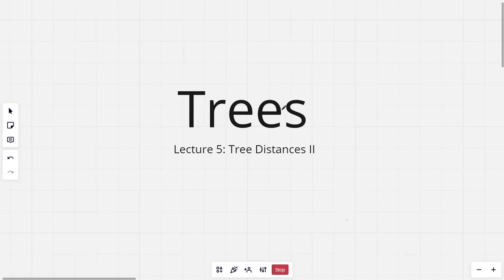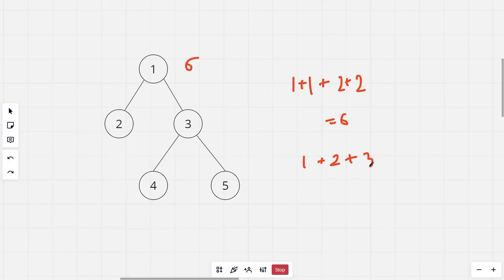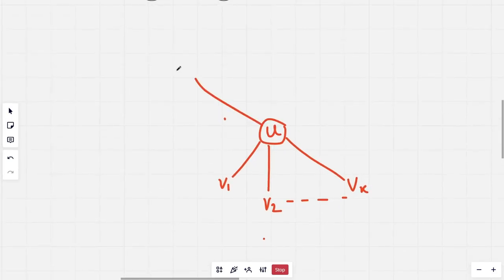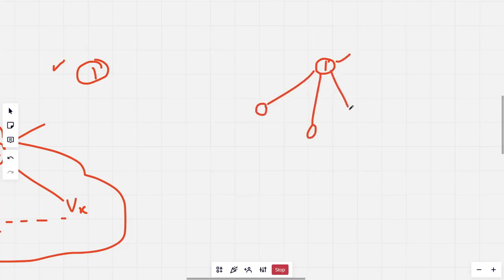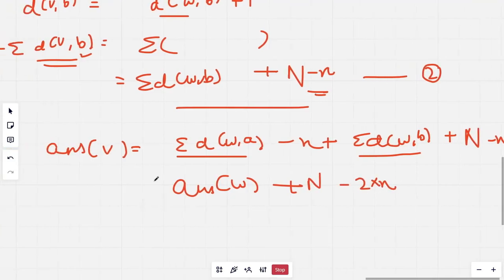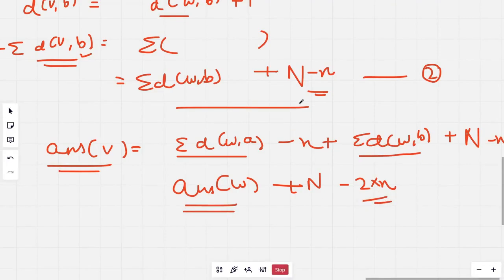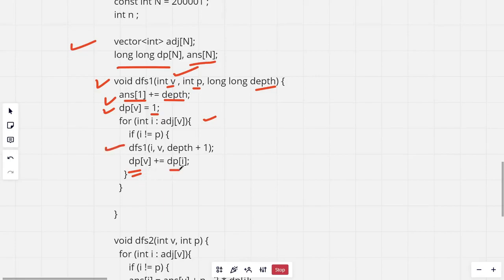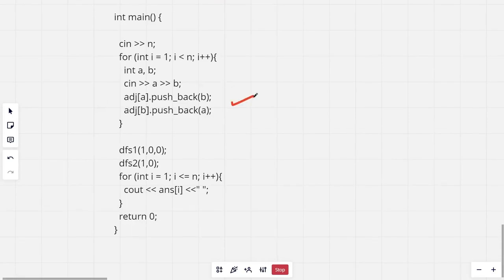Tree Distances 2 (CSES) | Tree Algorithms Playlist by Ask Senior